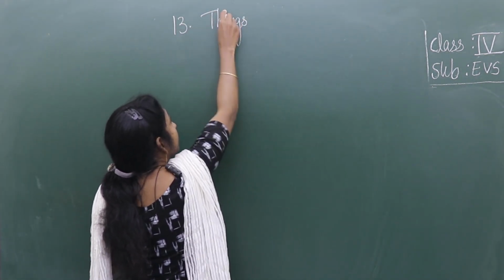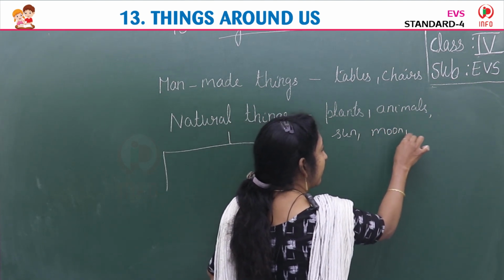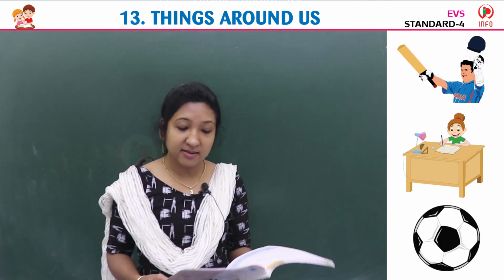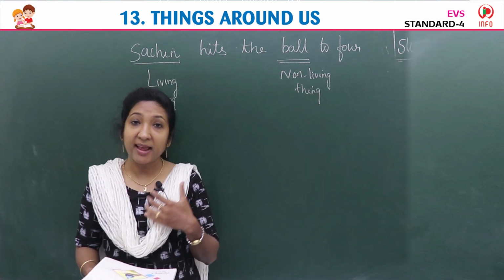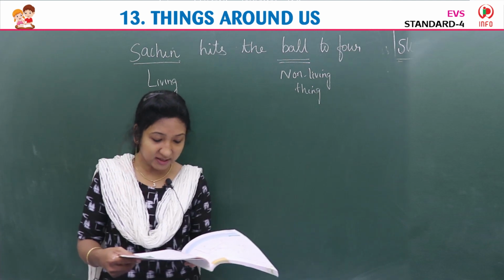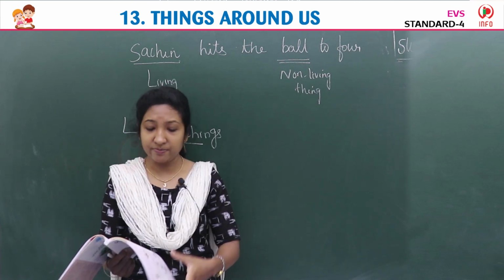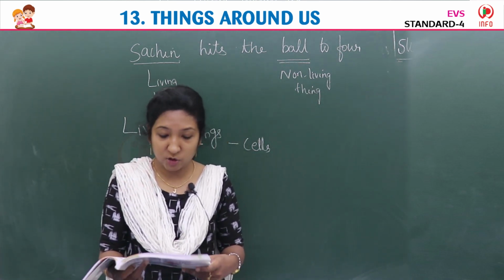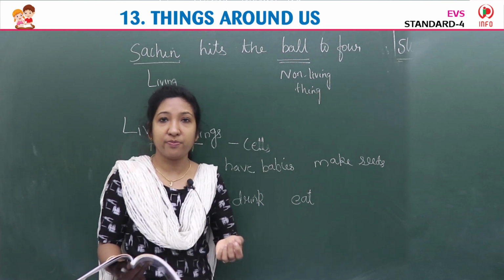13 Things Around Us Part 1 C4 SL EVS